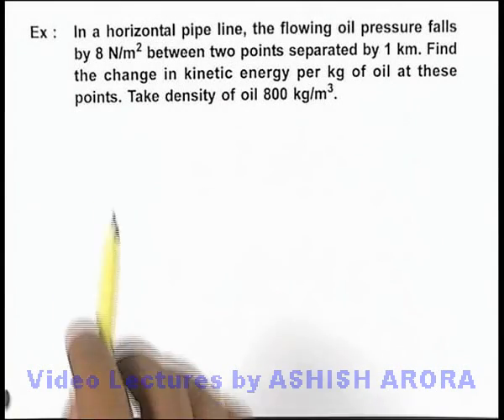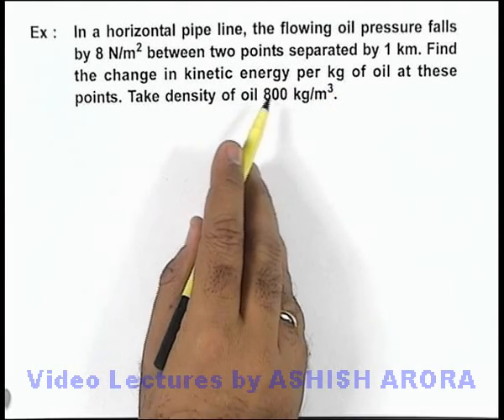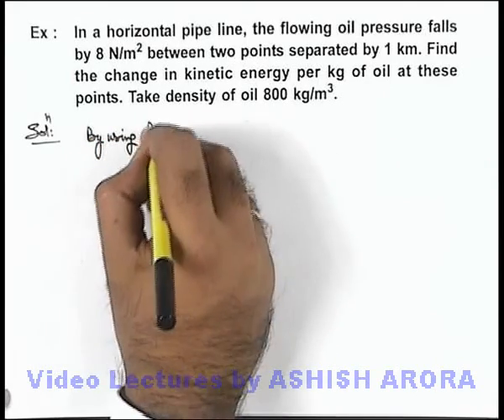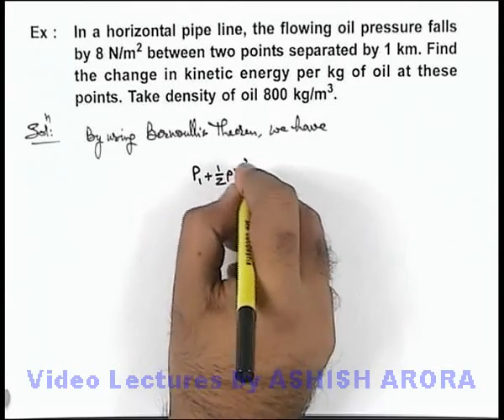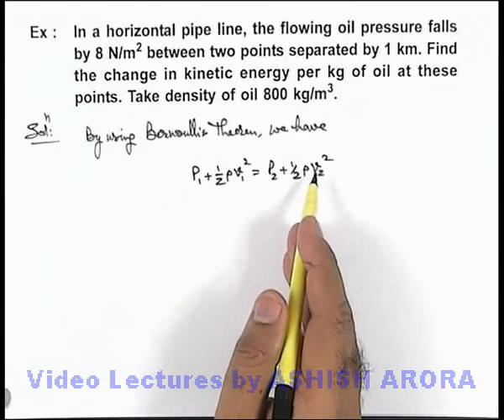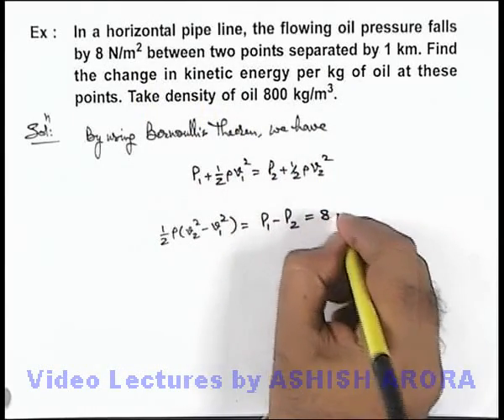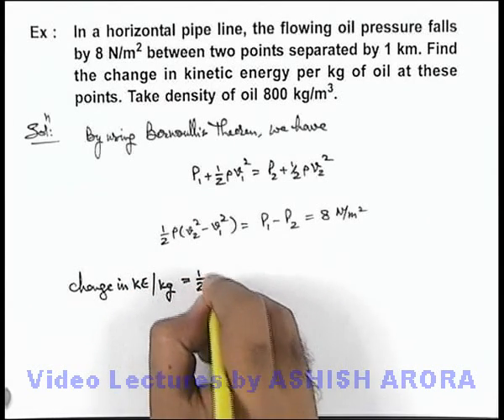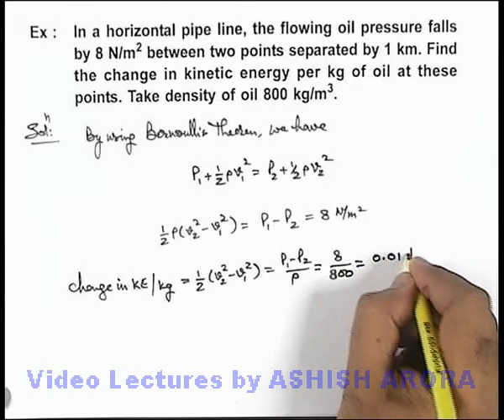Class 11 Physics | Fluid Dynamics | #9 Solved Example-2 on Fluid Dynamics | For JEE & NEET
PG Concept Video | Fluid Dynamics | Solved Example-2 on Fluid Dynamics by Ashish Arora